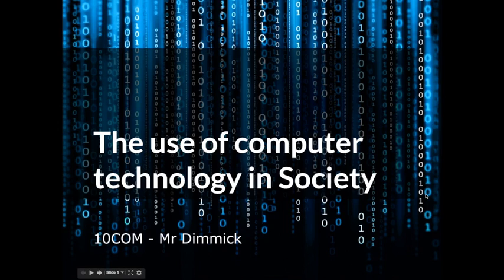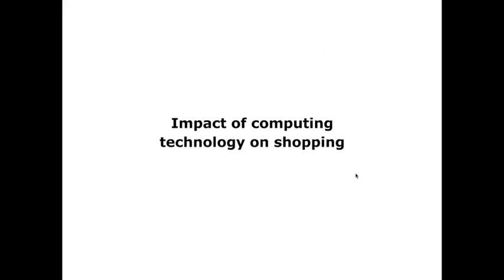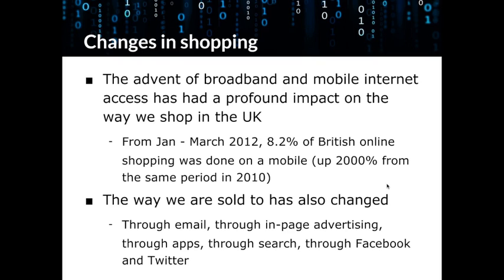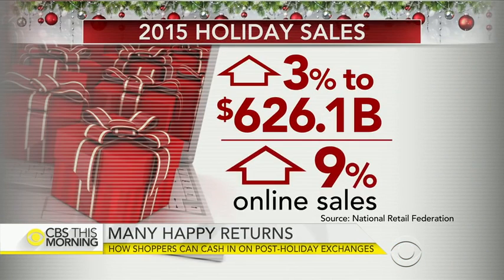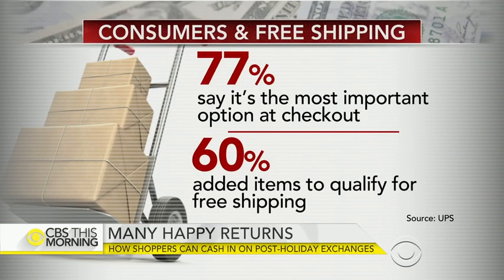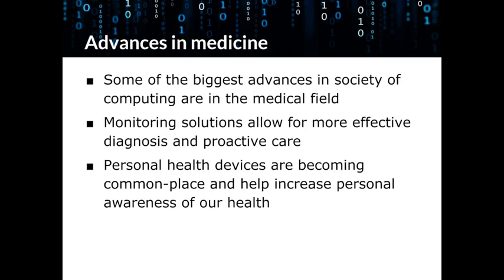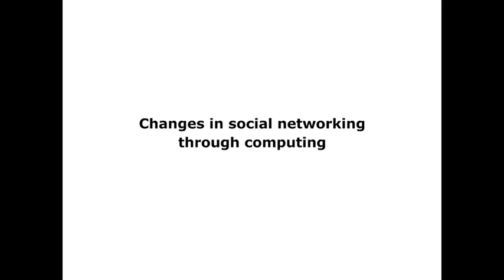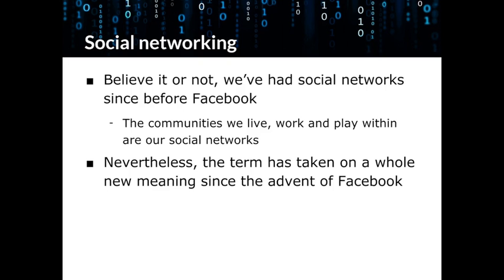Use of Computer Technology in Society (GCSE CS AQA)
A lesson on the use of Computer Technology on Society, suitable for AQA GCSE Computer Science